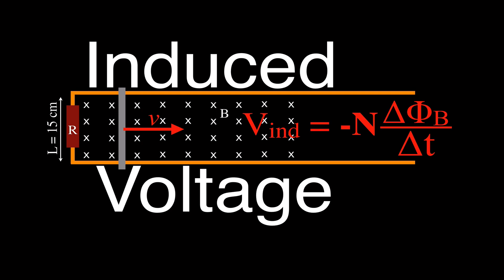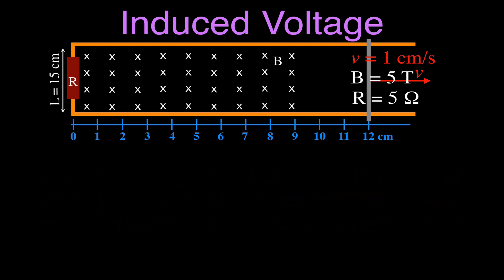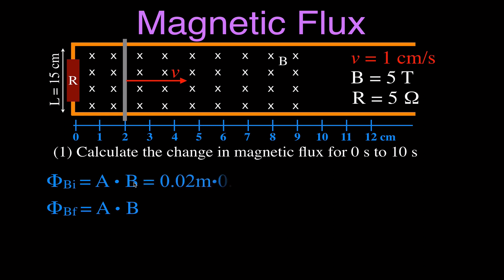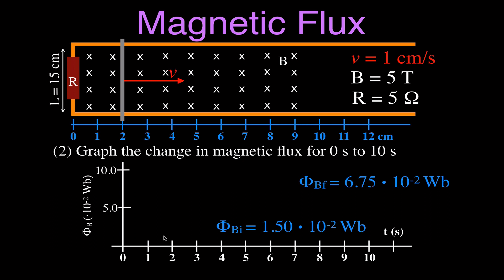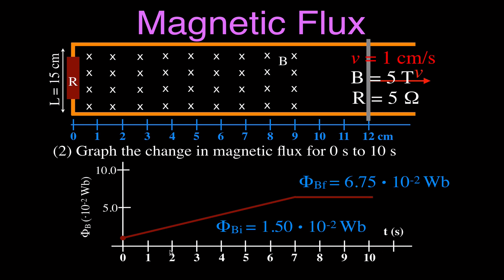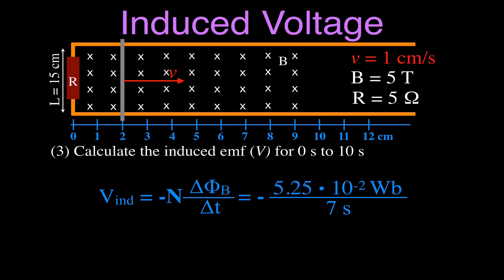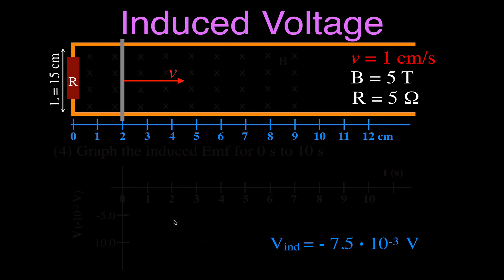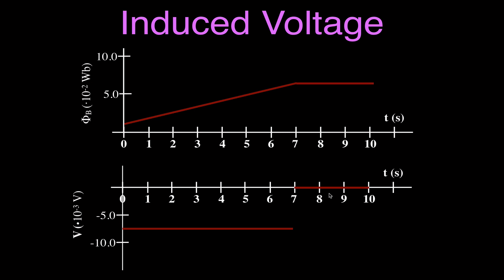Electromagnetic Induction (9 of 15) Induced Emf in a Coil of Wire, Example No. 3, Part 1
This video explains the concept of induced emf as a bar moves along two metal rails through a magnetic field.  An Emf and corresponding current are induced in the coil of wire when the magnetic flux through the coil changes over time.  A worked example is used as a means to explain this concept of induced emf.

The magnetic flux is directly related to the area of the coil, the magnetic field strength, and the angle between the face of the coil and the direction of the magnetic field.  The units of magnetic flux are teslas per square meter which is defied as a the Weber (Wb).

Electromagnetic induction is the production of an emf or voltage in a coil of wire due to a changing magnetic field through the coil. Michael Faraday is generally credited with its discovery in 1831. James Clerk Maxwell mathematically described it as Faraday's law of induction. Faraday's law states that an emf will be induced in a coil of wire when the magnetic flux through the coil of wire changes over time. Magnetic flux is calculated as the area of the coil (A) times the magnetic field strength (B).

Lenz's law describes the direction of the induced magnetic field. It states that the direction of the current induced in a coil by a changing magnetic field through the coil is such that the magnetic field created by the induced current opposes the initial changing magnetic field.  This is designated by the negative sign at the front of the Faraday's law equation.